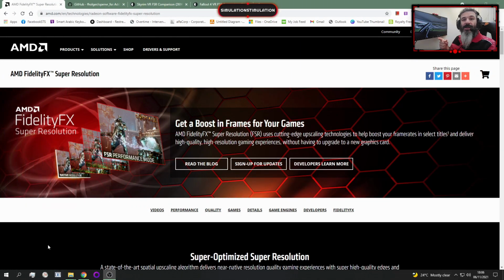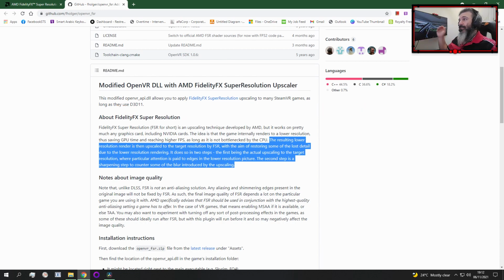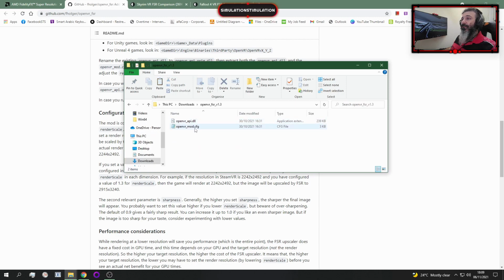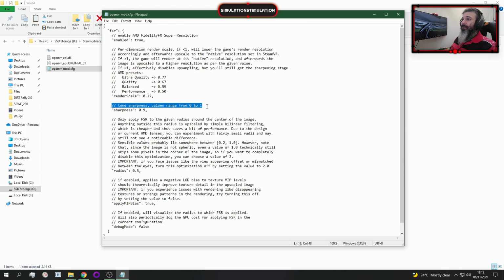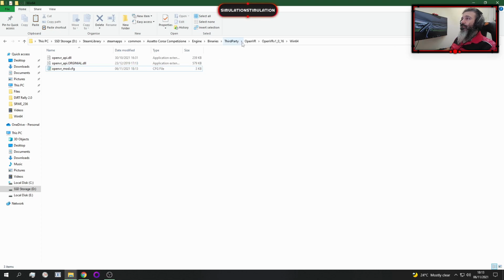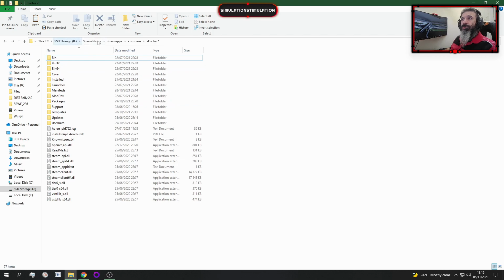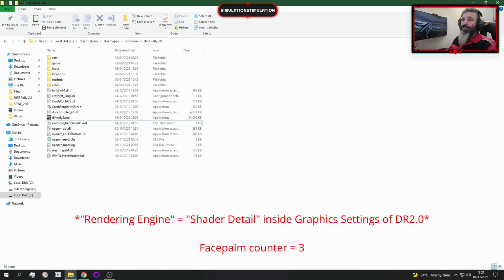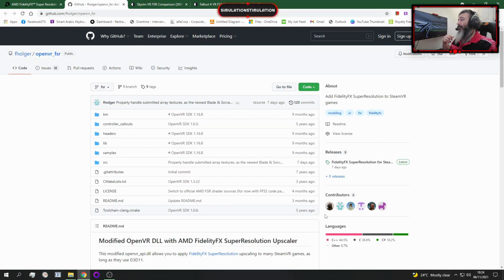AMD Fidelity FX For All Sims in VR. Potential Simracing Experience Changer!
This relatively new technology could really change our whole VR Simracing experience.

0:00 Intro
1:04 What is it?
2:30 Why do we need it in VR?
3:20 How does it work in games?
12:04 Final words

PC Specs:
Case: Xigmatek Venom
Motherboard: MSI Z270 Gaming M5
CPU: Intel Core i7 7700
GPU: ZOTAC GeForce RTX 3060 Twin Edge
RAM: 32GB, T-force Vulcan 2x16GB DDR4 3000Mhz
System Storage: SK HYNIX BC501 256GB SSD
Storage 1: HP EX900 M.2 1TB PCIe3.0 M.2 NVMe SSD
Storage 2: Seagate ST1000DM003 1TB HDD
PSU: 750W Cooler Master Extreme
Screen: Triple Monitors - 3*AOC 27G2U/BK 27" 1080P Frameless IPS Panel, 144Hz 1ms MPRT
VR Headset: Samsung Odyssey Plus WMR
Keyboard: Redragon K560 HARA RGB Mechanical Gaming Keyboard
Mouse: Redragon M801 Mammoth
Mouse pad: Bloody B081S Defence Armor 34x28cm
Headphones: HyperX Cloud II VSS7.1